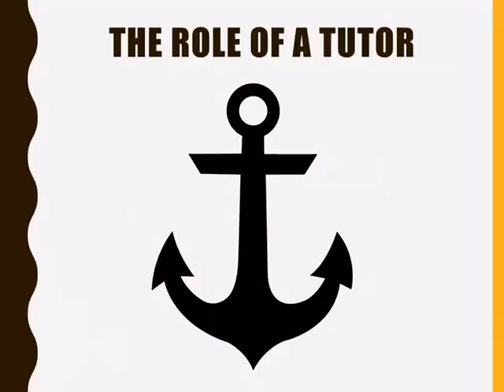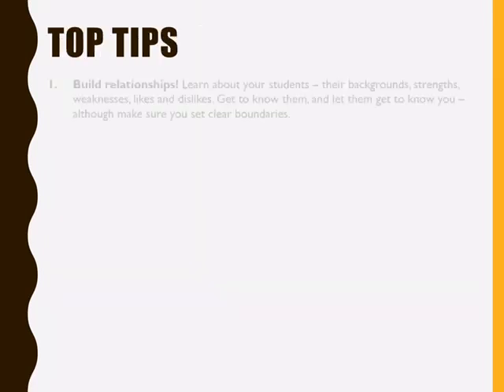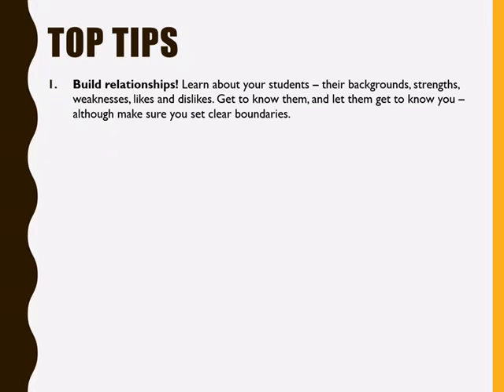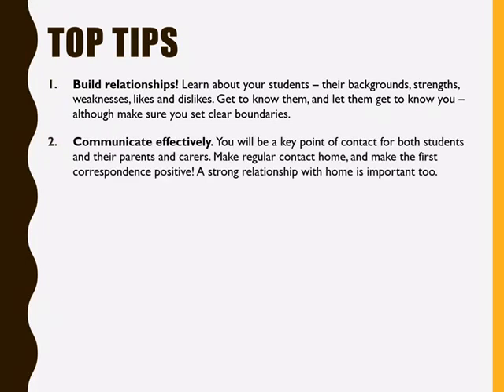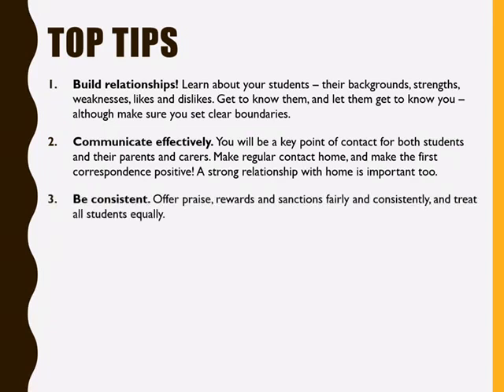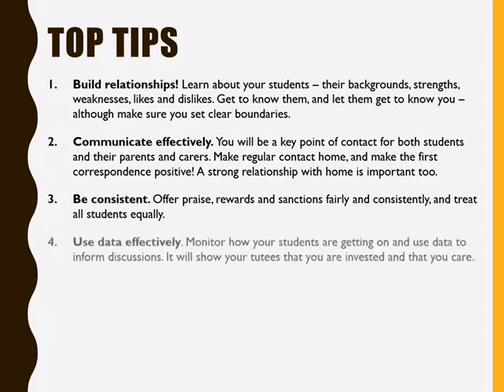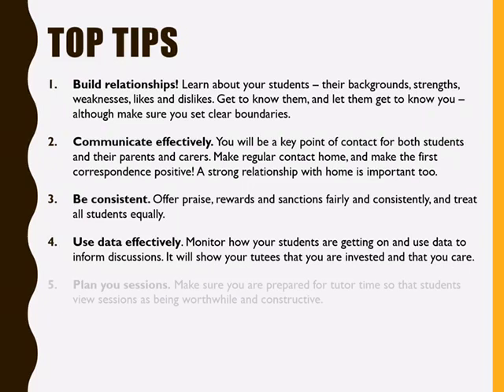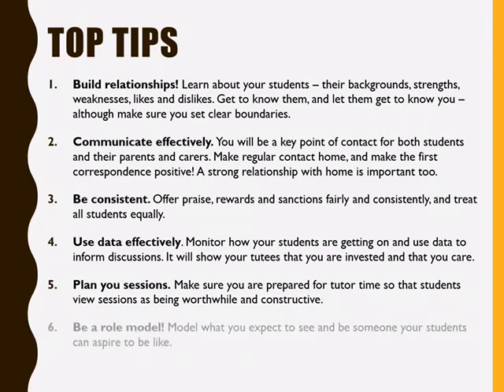The role of a tutor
Megan Owen is a Head of Year and Design & Technology teacher, currently working at a mixed comprehensive school in Wiltshire. She tweets @MissMeganOwen